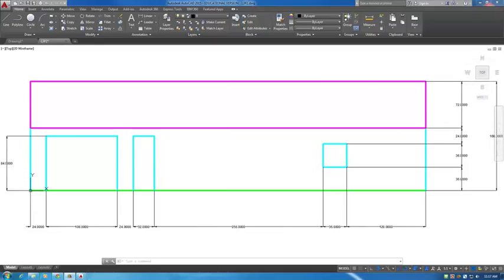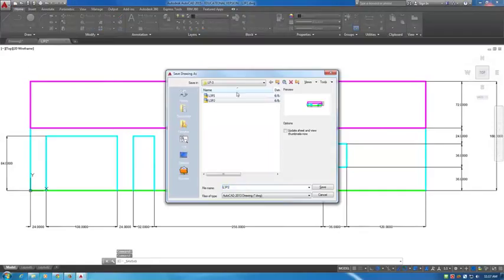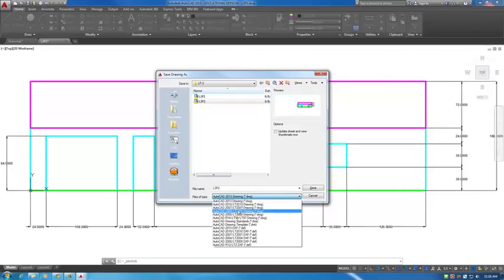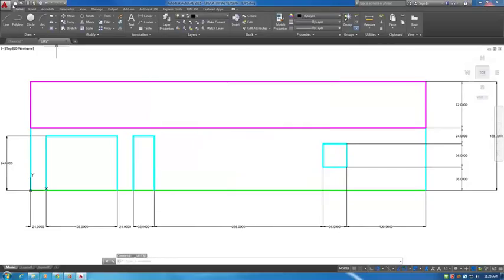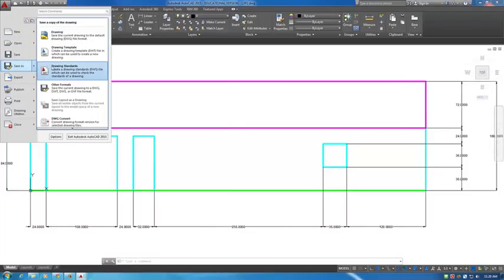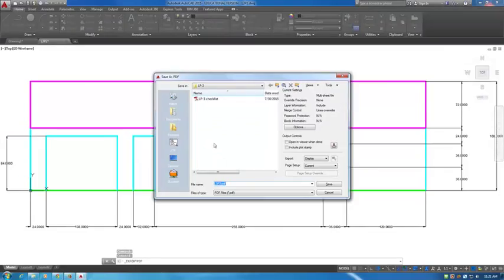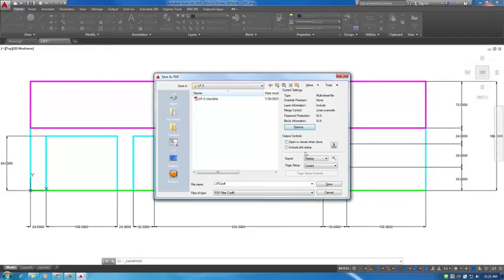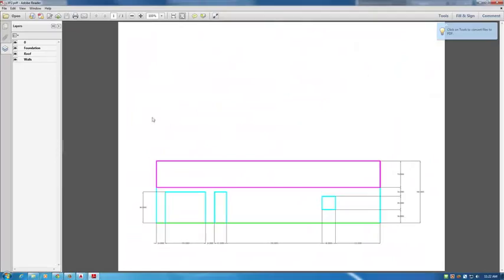AutoCAD for Tech Saving as different filetypes video lecture